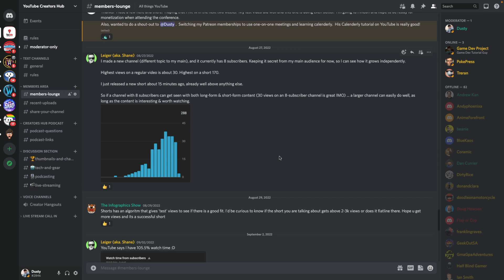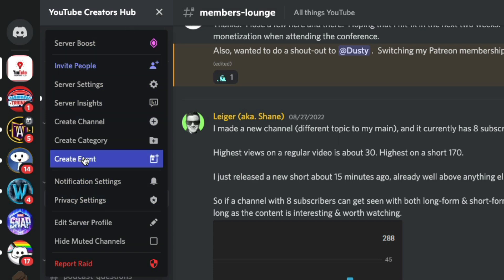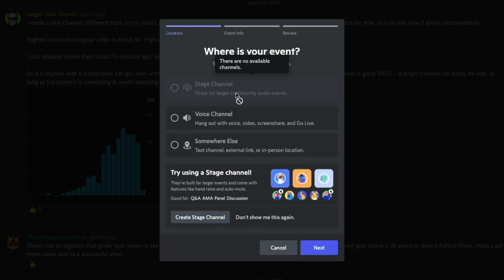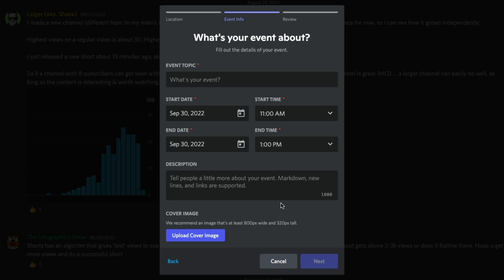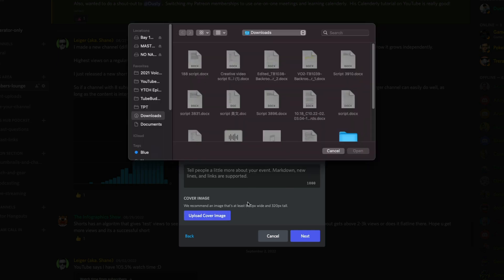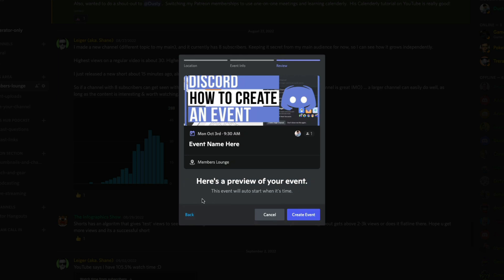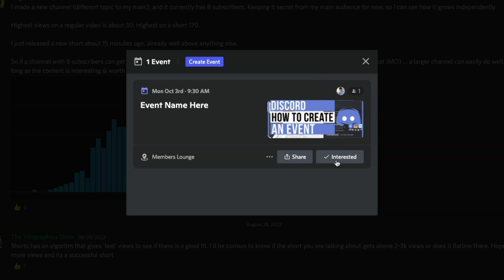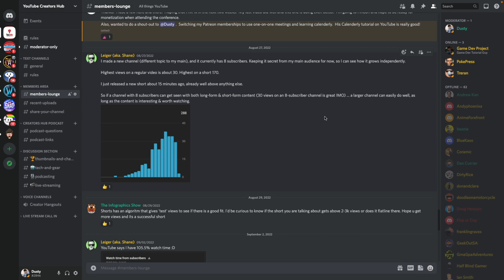How To Create An Event On Discord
In this video tutorial, I show you how to create an event on Discord. This feature allows you to create and share events for your Discord server; you will learn how to create and manage Discord events in this video.